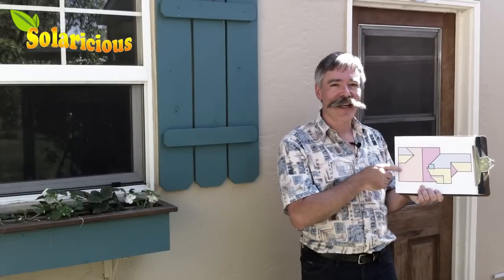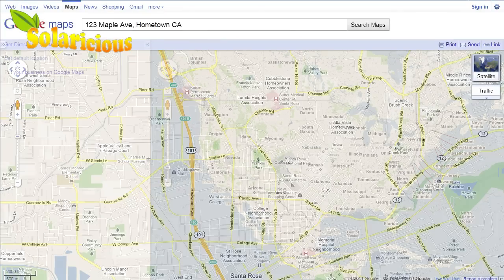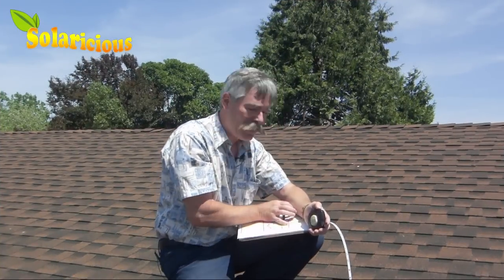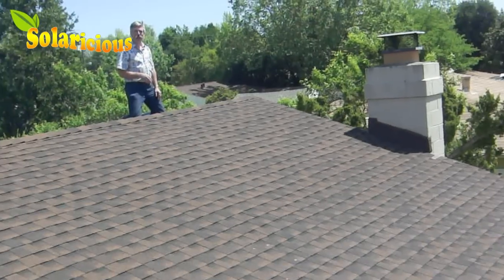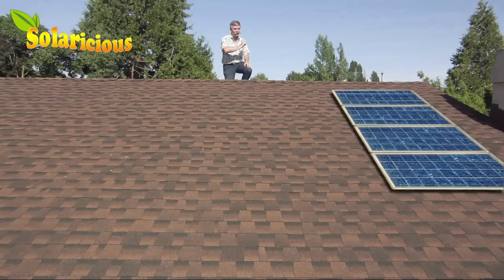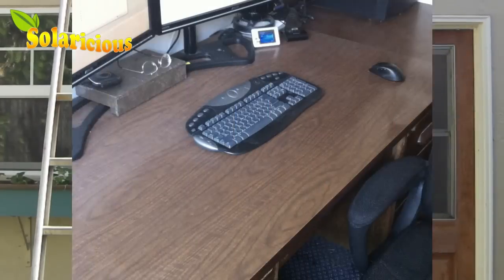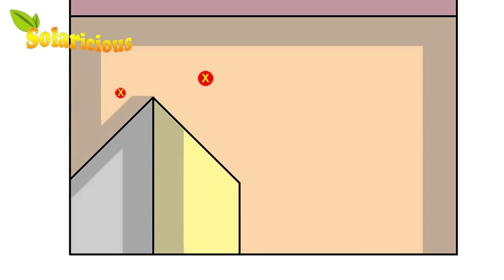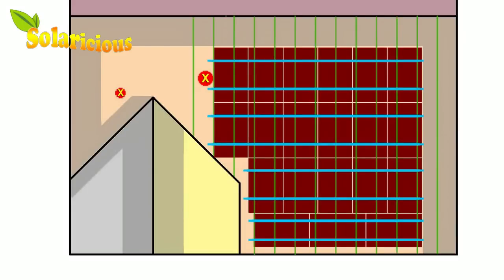Solaricious - Step 1: Measuring and Planning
First in the Solaricious series: How to get started on the right foot when installing solar panels on your roof.  In this video I talk about how to do a survey of your roof and things to consider when deciding where and how to lay out a solar photovoltaic (PV) array.

Theme Music: "Spaces" by General Fuzz
Other Music:  "Summer" by General Fuzz
                         "Four Prophets" by General Fuzz
                         "Ray Squared" by General Fuzz
for more great music!